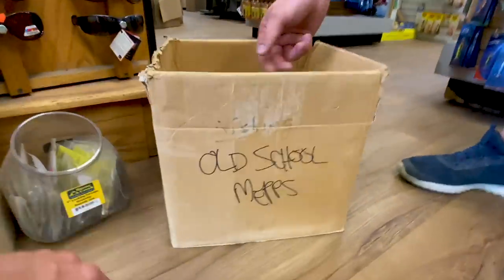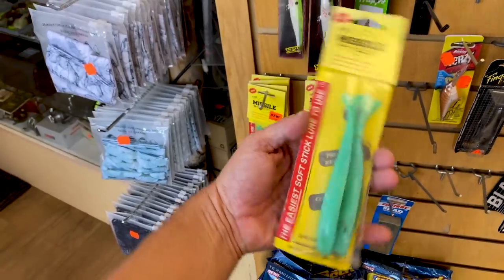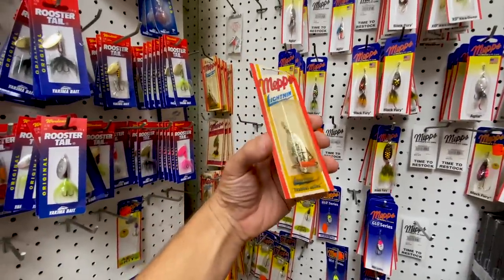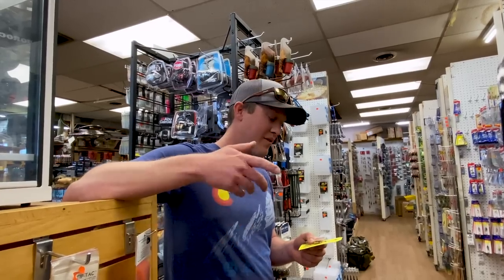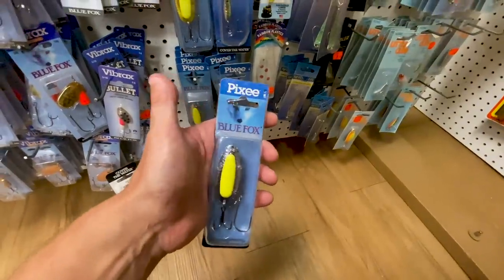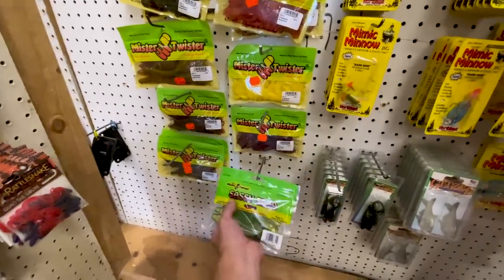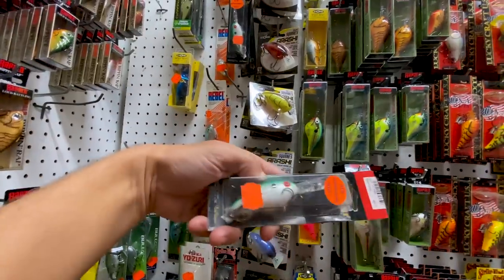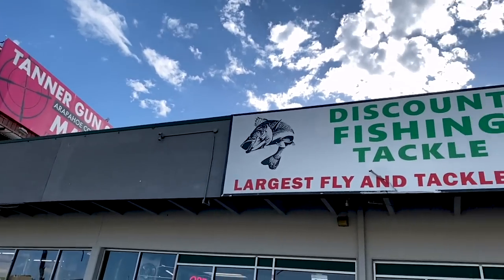Old School INSANITY at Denver's Discount Fishing Tackle (Walk Thru)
Discount Fishing Tackle in Denver, Colorado, is jam packed with vintage, rare, and discontinued in-line spinners, spoons, crankbaits, soft plastics and so much more! Join us on this Retro Road Show as we dig for old school gold in this privately owned tackle shop, and find NOS lures from Mepps, Blue Fox, Mister Twister, Acme Spoons, Eppinger, Luhr Jenson, Rebel, Strike King, and Excalibur. If you are anywhere near Denver, swing by to meet one of the most friendly and knowledgeable tackle shop staffs this side of the Rockies. Literally the entire time we were there, the Discount Fishing Tackle crew was walking around the shop, patiently guiding customers to the best lures and tackle for catching trout, pike, musky, walleye, and bass. And if you saw some vintage lures in this episode you just have to have, don’t worry, I left a few on the shelf. Hit up Blake Matheson at the shop; he seems to know more about old lures than ol' Retro and can hook you up with any vintage fishing lures featured!

DISCOUNT FISHING TACKLE
2645 S Sant Fe Dr.